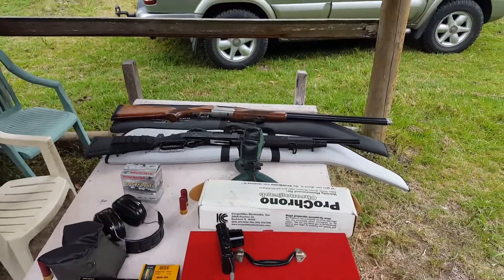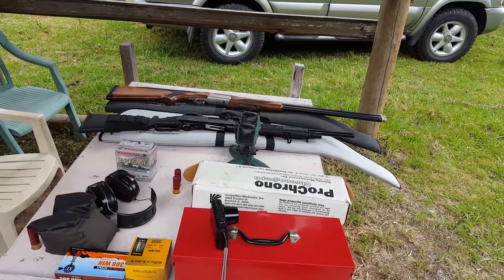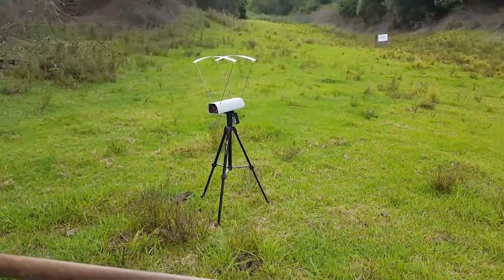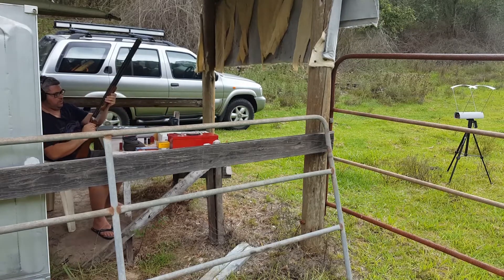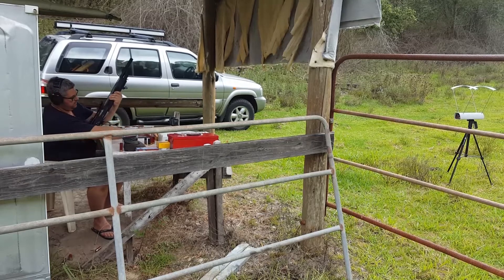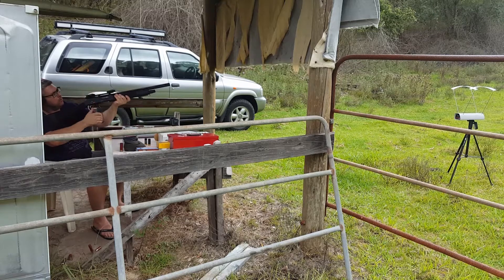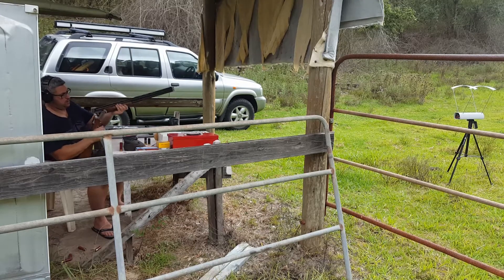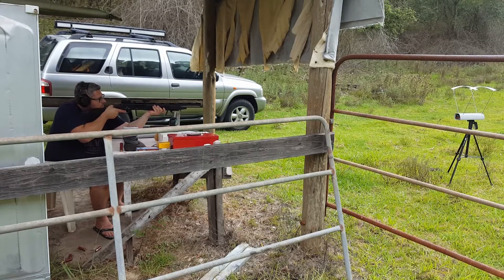Adler 20 inch barrel vs a 30 inch barrel chrono comparison - Part 1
Comparing barrel velocity between a 20 inch and 30 inch shotgun